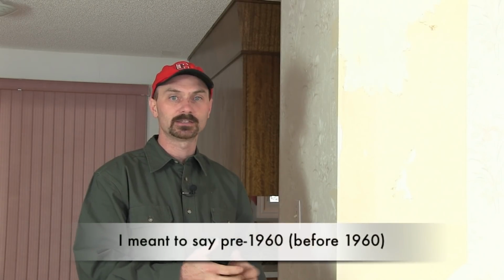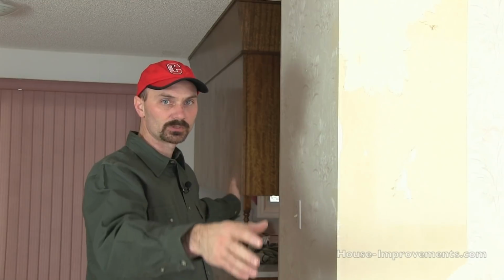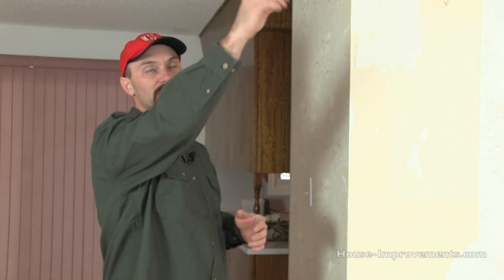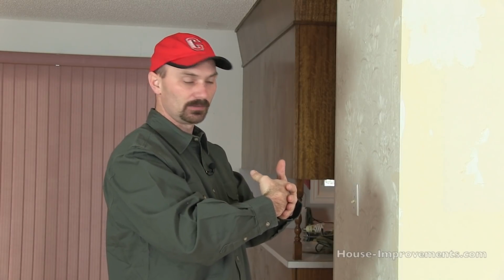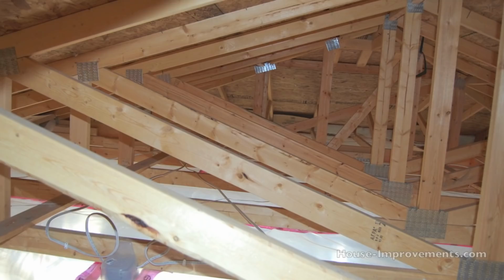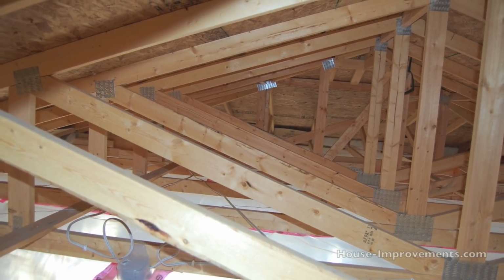How To Identify if a Wall is Load Bearing or not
shows you how to identify if a wall in your house is load bearing. This is useful in the case where you want to remove or alter a wall in your house. Please consult a professional if you have any doubts!
The information contained in the videos is intended to give general guidance to simplify DIY (do it yourself) projects. Because tools, products, materials, equipment, techniques, building codes and local regulations are constantly changing, SKS Media cannot and does not assume any responsibility or liability for the accuracy of the information contained therein. Further, SKS Media will not accept any claim for liability related to, but not limited to, omissions, errors, injury, damage or the outcome of any project. It is the responsibility of the viewer to ensure compliance with all applicable laws, rules, codes and regulations for a project. The viewer must always take proper safety precautions and exercise caution when taking on any project. If there are any questions or doubt in regards to the element of a project, please consult with a licensed professional. SKS Media conducts all matters in accordance with the laws of Saskatchewan, Canada.